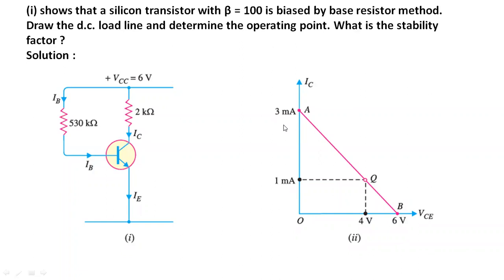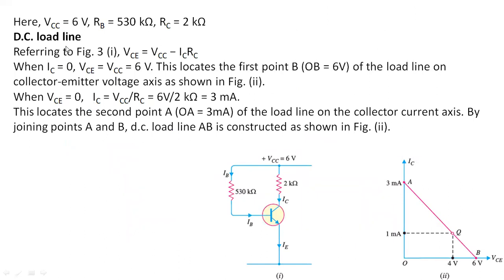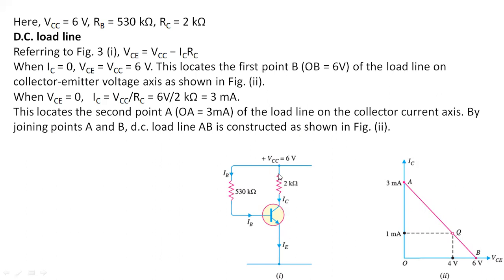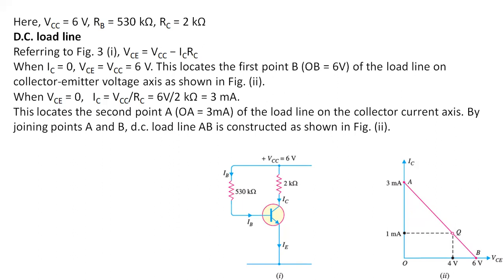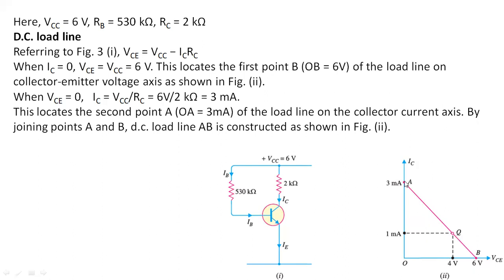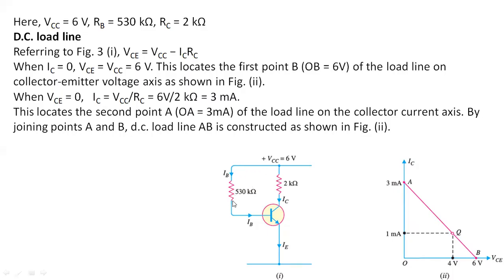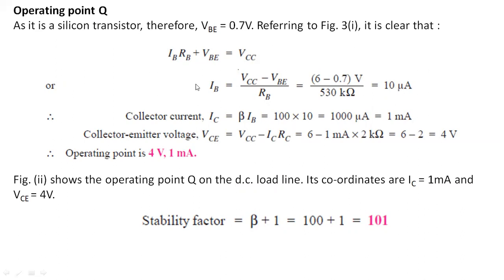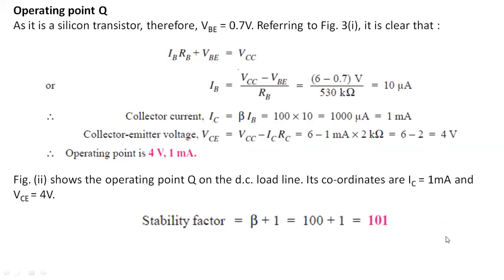unit2 lecture7 : Numerical on DC Load Line